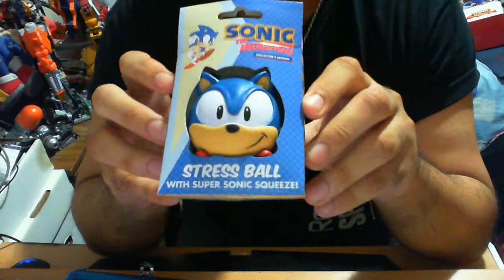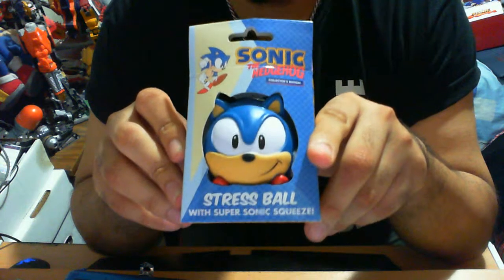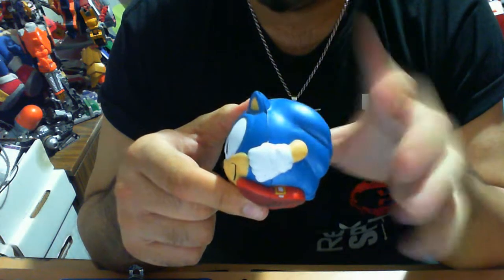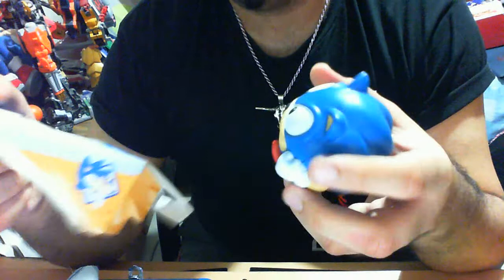sonic the hedgehog stress ball collector's edition review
if you're stressed crush sonic!